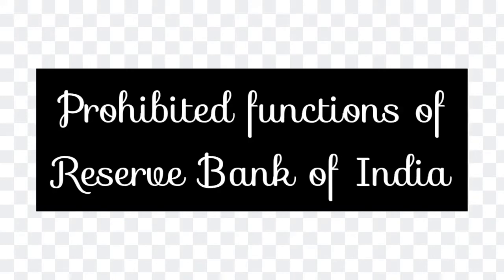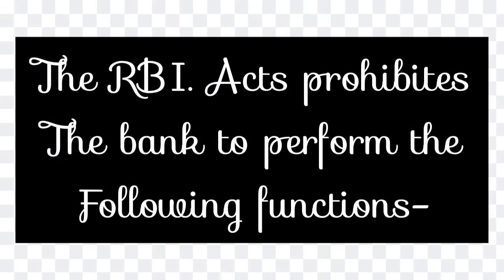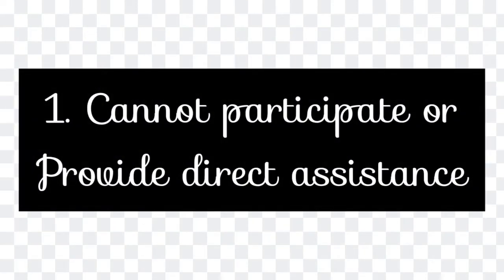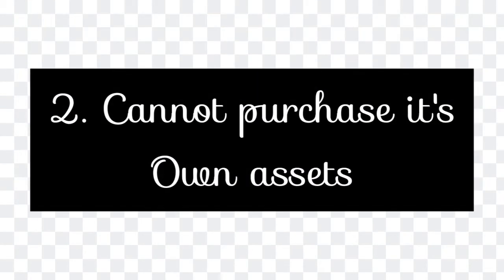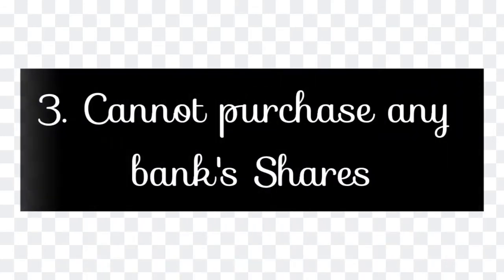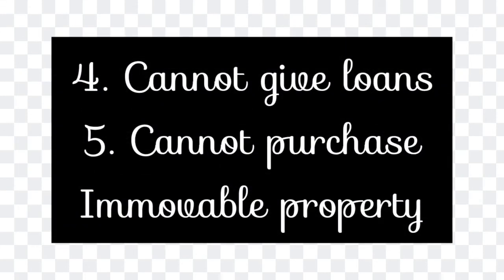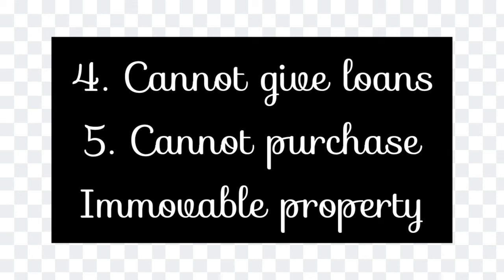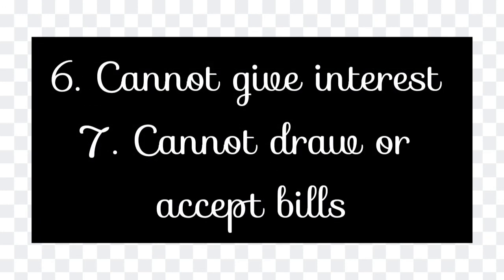Things RBI is not allowed or Prohibited functions of RBI